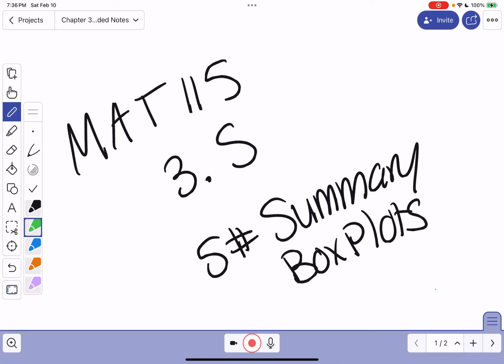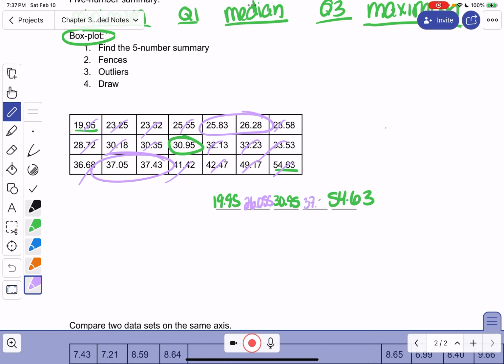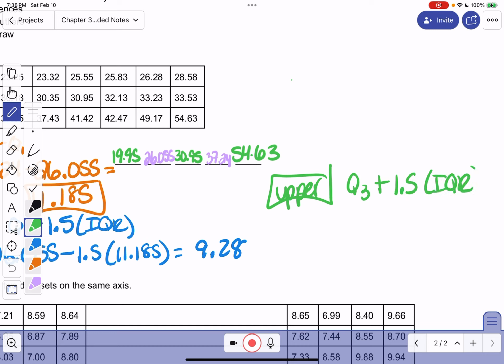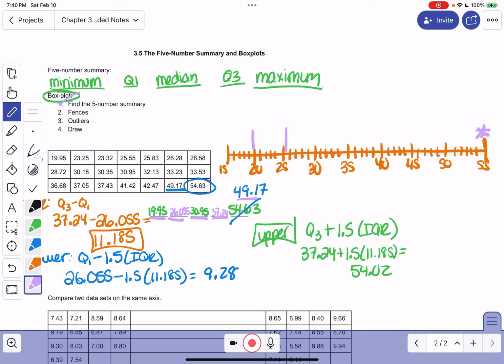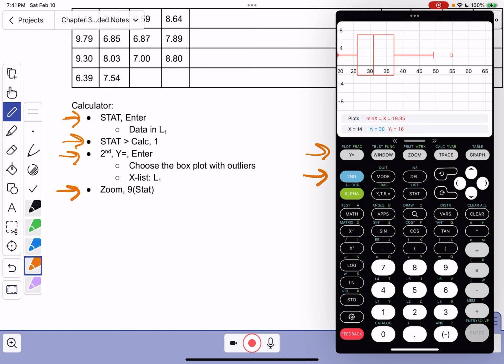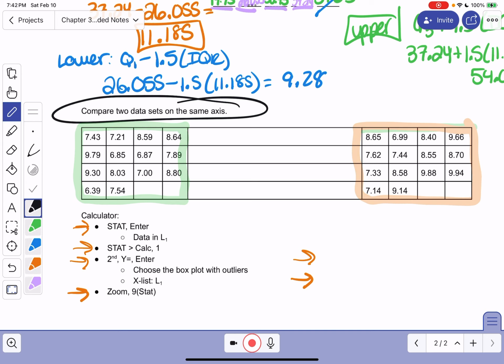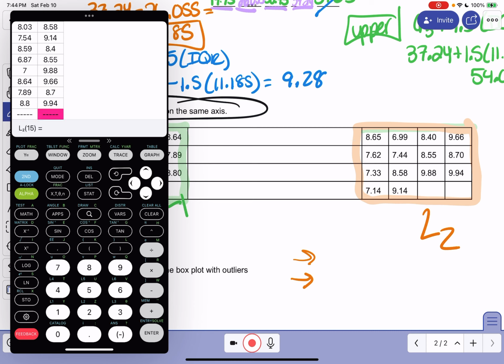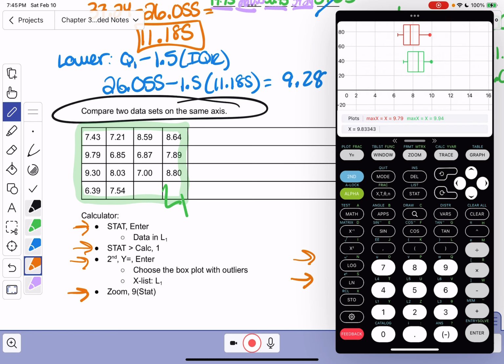MAT 115 3.5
5# Summary and Box Plots